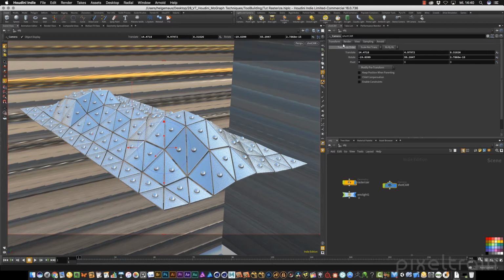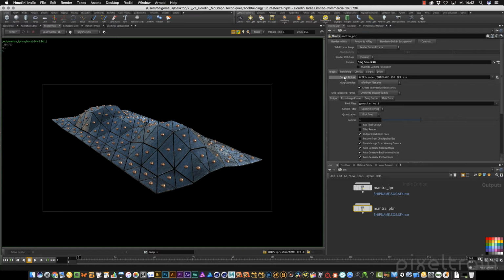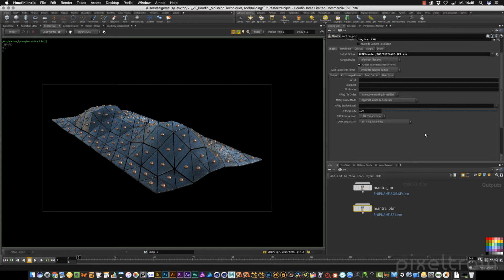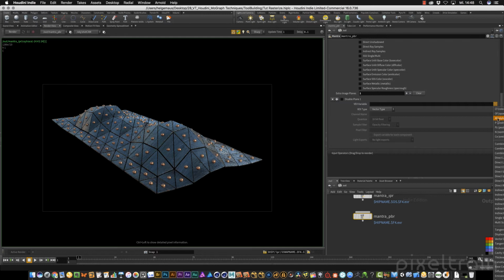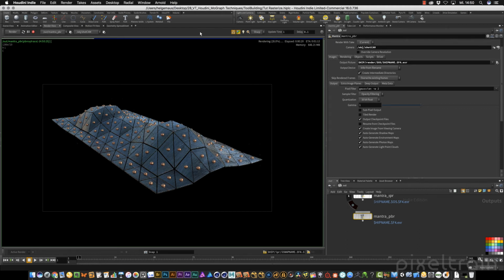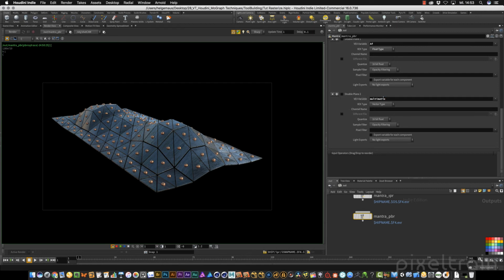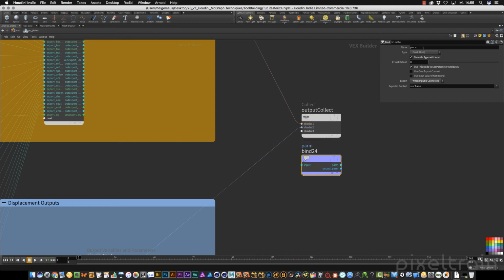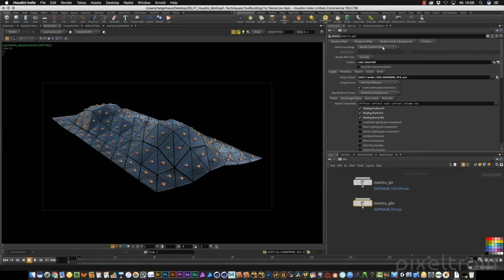Houdini MoGraph - Rasterizer - 01_04 Mantra Rendering & AOVs (engl)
This tutorial is the fourth part of the series „Houdini FX for Motion Graphics“. In these lessons, 3D- & VFX-Trainer Helge Maus demonstrates, how the procedural approach of Houdini FX can help the artist to be more effective in the fields of Motion Graphics, Creation and Commercials. Step by step he builds a tool for rasterizing surfaces, adds uvs and groups, talks about texturing with the Principled Shader and prepares the scene for Rendering with Mantra. Also, topics like AOVs and custom passes for object ids are bespoken.